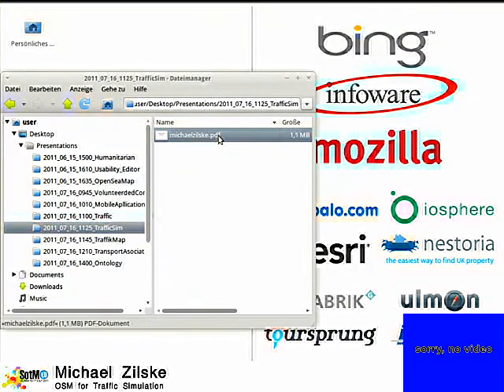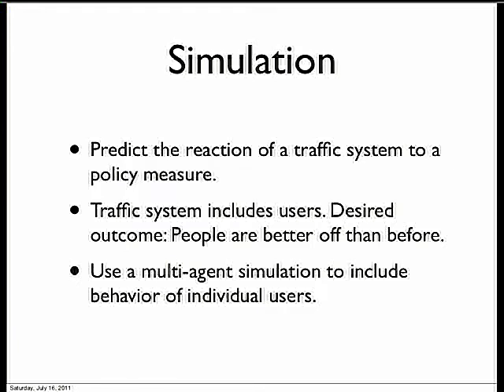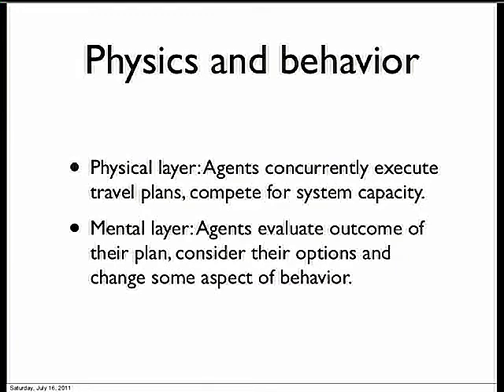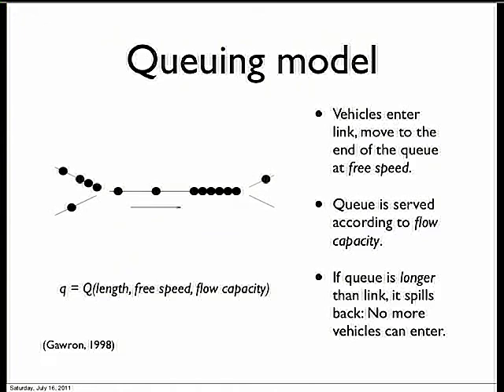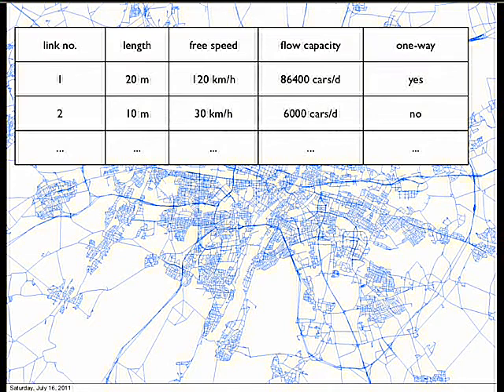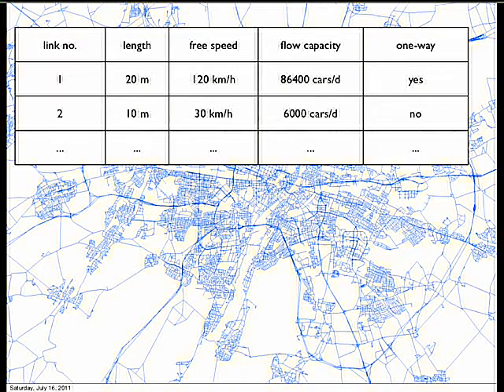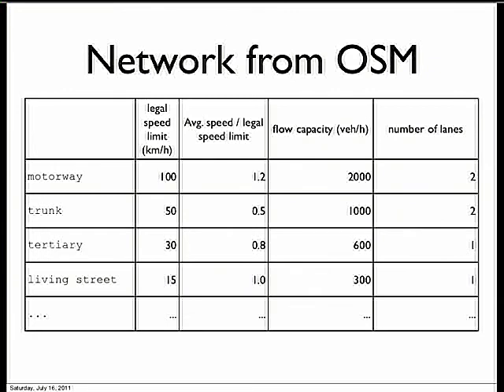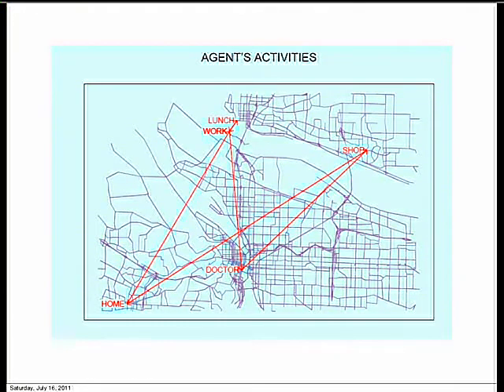OpenStreetMap for Traffic Simulation (Michael Zilske)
Talk from the SotM-EU 2011 conference in Vienna

Details about the talk:
Micro-simulations of traffic systems are becoming more important as highly disaggregated mobility data, such as GPS traces, become available.

The traffic demand model used in the research project MATSim is based on individual agents which travel the road network. They are equipped with mobility plans for an entire day. Each plan contains timed trips between georeferenced sites. These plans are concurrently executed in a simulation of the traffic system. At the end of the day, the agents score the outcome of their plans with an individual utility function. Using their experience from the simulated traffic system, they can make adaptations to their plan. Choice dimensions include route choice, changing activity times, or switching to public transit. These two steps, simulation and re-planning, are iterated until an equilibrium is reached. After some validation, the resulting scenario can then be taken as a base case to predict the reaction of the system to policy measures, such as introducing tolls, building new roads or improving public transit.

In order to produce interpretable results, reliable input data is required. On the demand side, this means census data or activity-travel diaries. On the supply side, we need a high-quality model of the road network. Recently, we have started using OpenStreetMap for our case studies, and it has proven a valuable data source, often on par with and sometimes surpassing the quality of proprietary network models provided by adminstrations. The quality of the simulation depends crucially on the reliability of two attributes for each link: mean free-flow speed, and capacity in vehicles per hour. We assume values based on the OSM highway-types and, where available, number of lanes. For a recent case study, we have been able to tweak these attributes by incorporating additional knowledge from floating car data (FCD) collected from taxis, which we map-matched to the OSM network.

A more detailed simulation requires additional attributes which are not yet present in OSM, but which we believe may be of independent interest for other applications. For example, in order to simulate spillback from congested turn lanes, one needs a detailed representation of the intersection layout, including turn lane lengths. Ongoing work includes the development of a tagging scheme and a custom JOSM plugin to collect and encode these data.

MATSim is free software, available under the GPL.

Details about the speaker:
Studied computer science. Worked as a programmer, developing software for public transit scheduling. Now a research associate in the Transportation Systems Planning and Intelligent Transport Systems workgroup at TU Berlin.